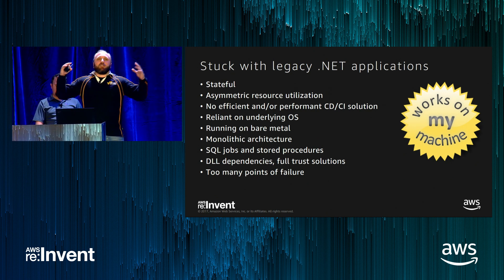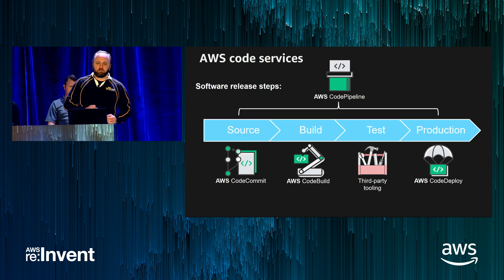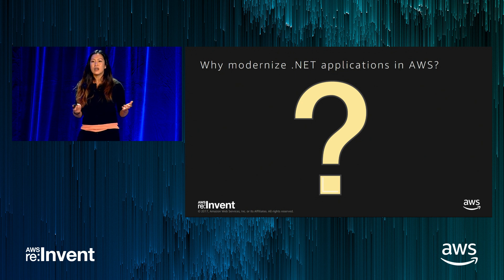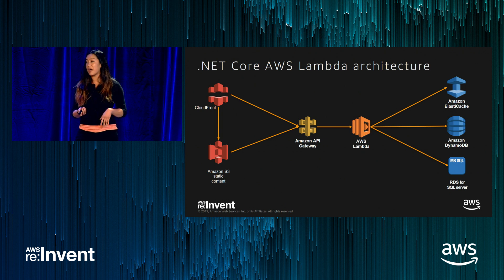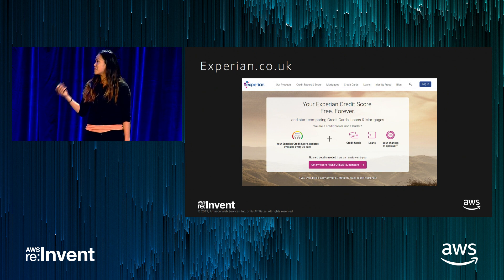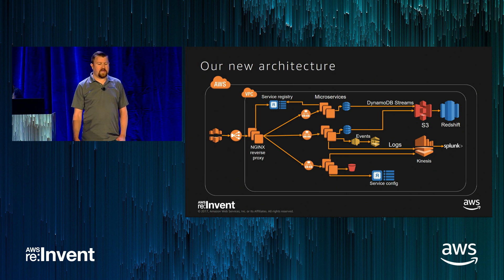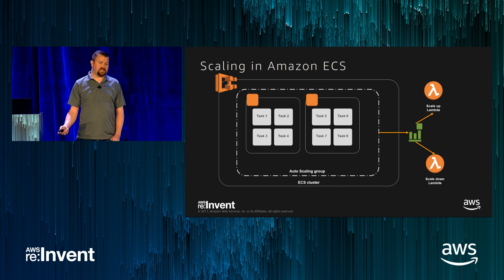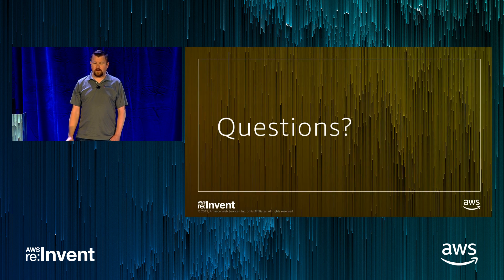AWS re:Invent 2017: Building .NET-based Serverless Architectures and Running .NET Co (ARC318)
In this session, we first look at common approaches to refactoring common legacy .NET applications to microservices and AWS serverless architectures. We also look at modern approaches to .NET-based architectures on AWS. We then elaborate on running .NET Core microservices in Docker containers natively on Linux in AWS while examining the use of AWS SDK and .NET Core platform. We also look at the use of the various AWS services such as Amazon SNS, Amazon SQS, Amazon Kinesis, and Amazon DynamoDB, which provide the backbone of the platform. For example, Experian Consumer Services runs a large ecommerce platform that is now cloud based in the AWS. We look at how they went from monolithic platform to microservices, primarily in .NET Core. With a heavy push to move to Java and open source, we look at the development process, which started in the beta days of .NET Core, and how the direction Microsoft was going allowed them to use existing C# skills while pushing themselves to innovate in AWS. The large, single team of Windows based developers was broken down into several small teams to allow for rapid development into an all Linux environment.